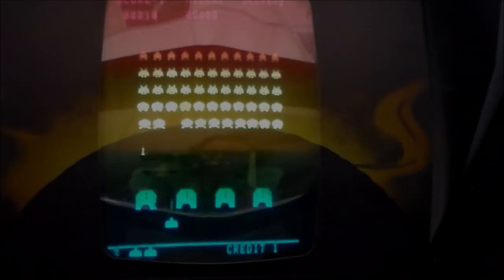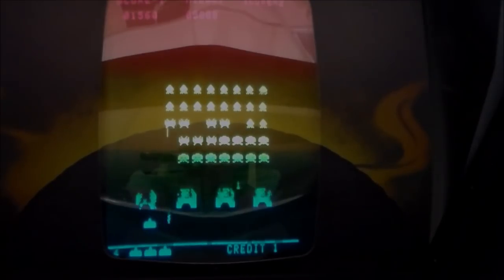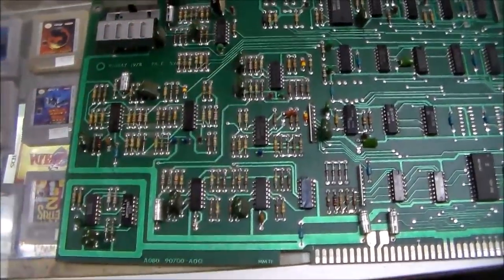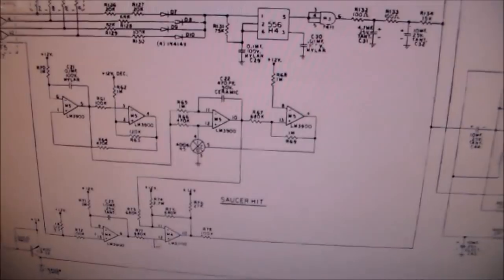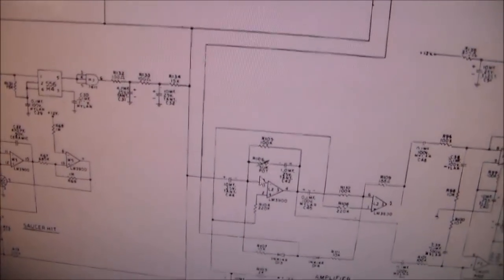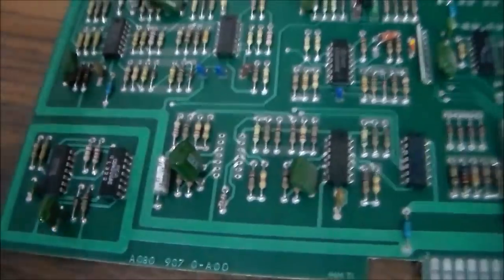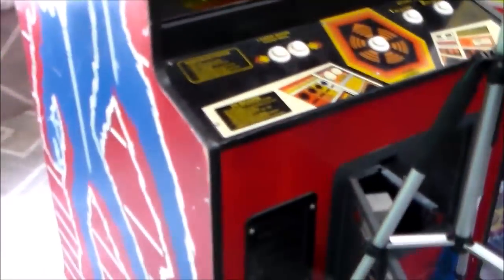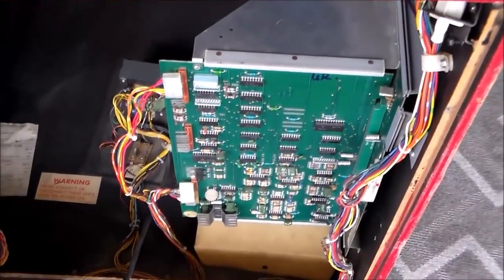How to Repair Missing Space Invaders Deluxe Arcade Sounds - Reading PCB Schematics!